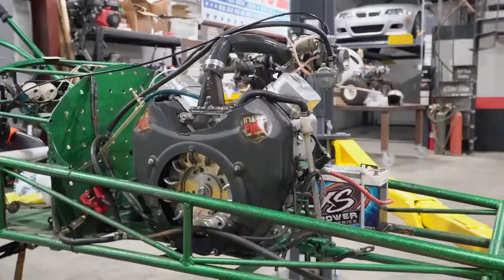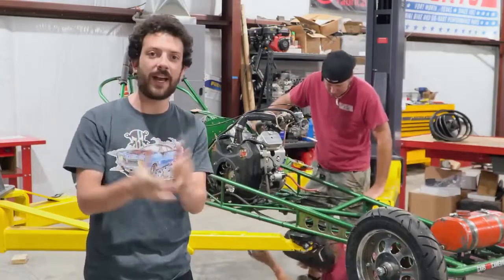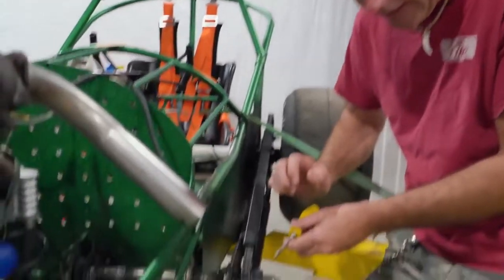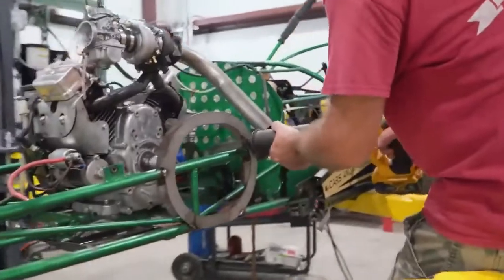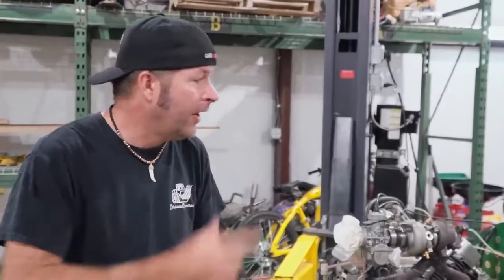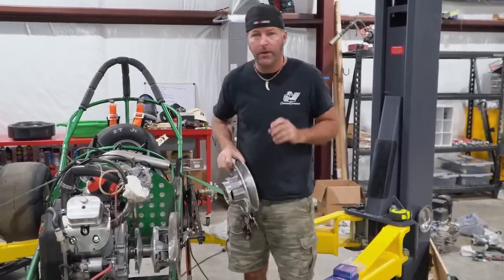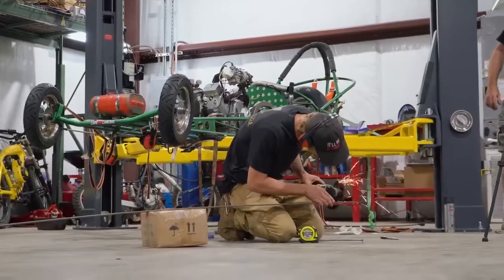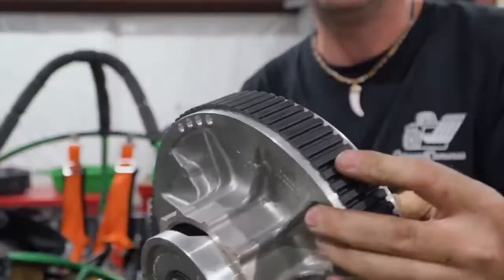Installing our Turbo 670 Dragster’s New Transmission (After the Last One Exploded) 10 2022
and use code carsandcameras.

Equipment we use:

670 dragster build, turbo predator 670, go kart dragster build, turbo v twin, jr dragster build, predator 670, predator 670 performance